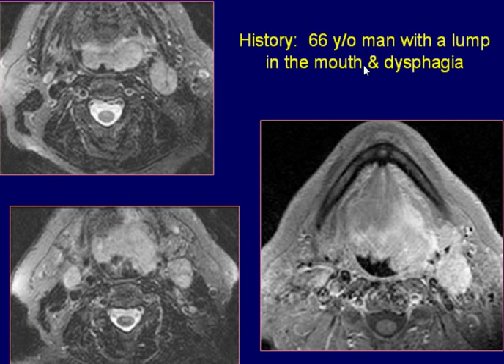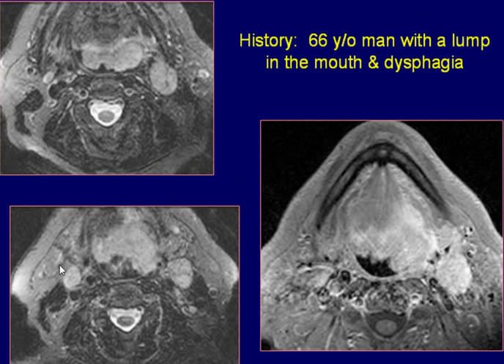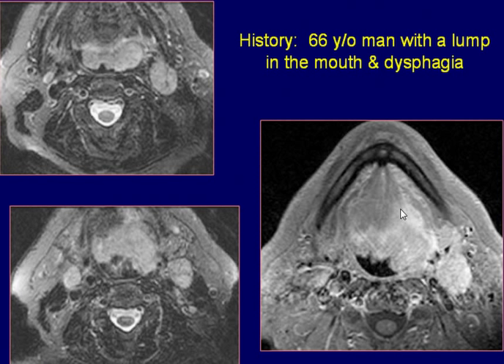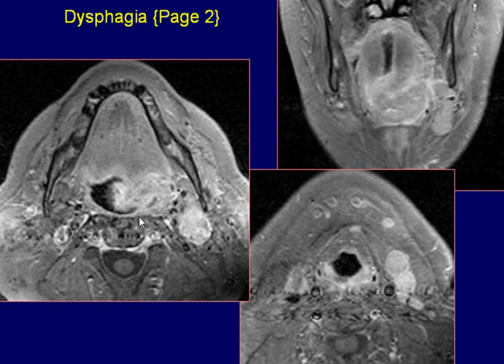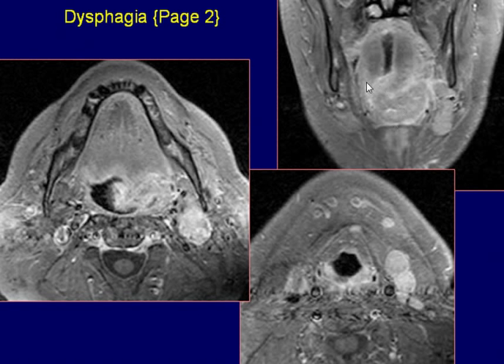Neuroradiology Case 17